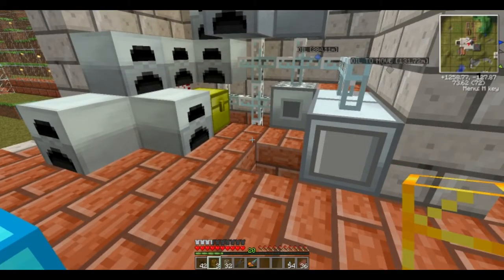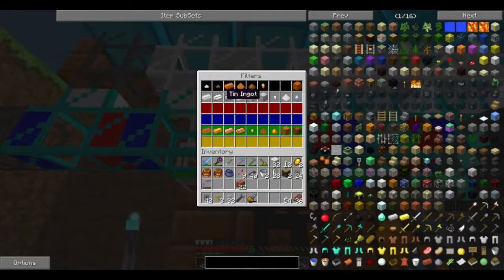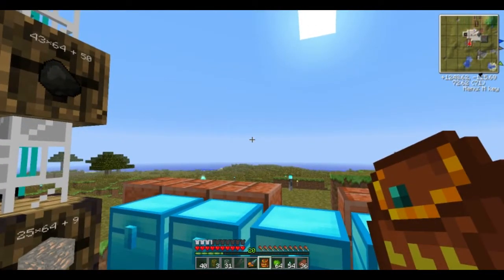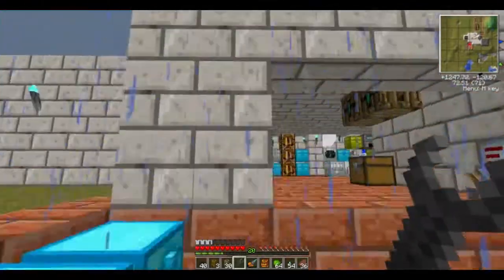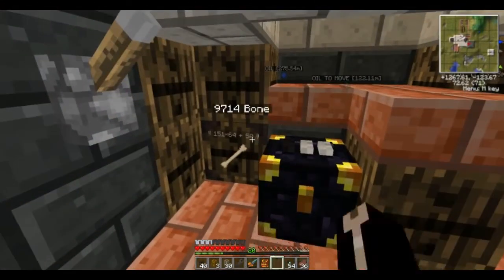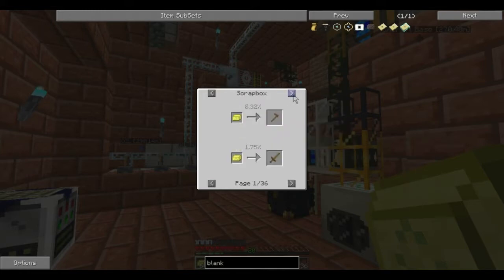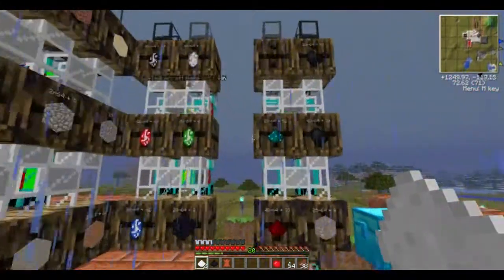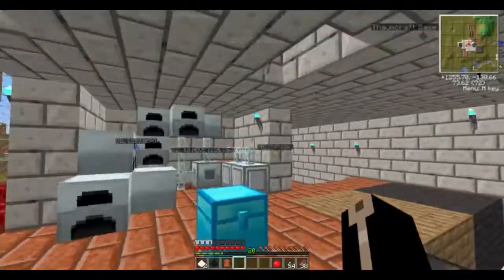Let's Play : Feed The Beast : Modded Minecraft EP 31 : Sorting All The Things!!!1!!11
If you liked the video please consider leaving a like / comment, it realy helps me out when you do, hell if you loved the video you can even share it on the social media of your choice.

Get Feed the beast here and enjoy the madness for yourself

Like my texture pack? its the 32X32 faithful get it fot yourself

You ever seen my single player vanillia lets play ? no ? wait...what the hell have you been doing? well you better go and watch it hadnt you.